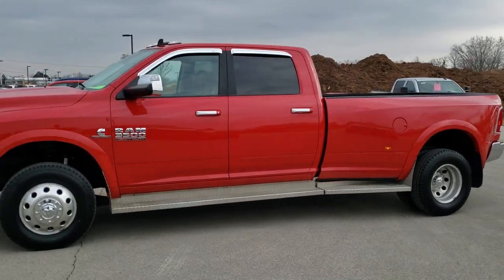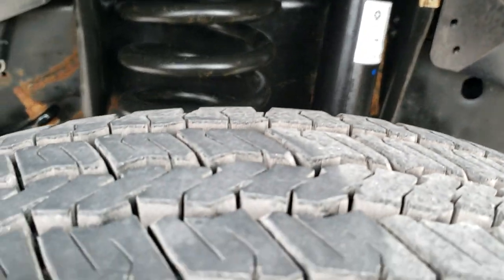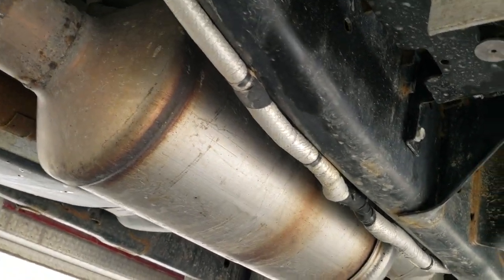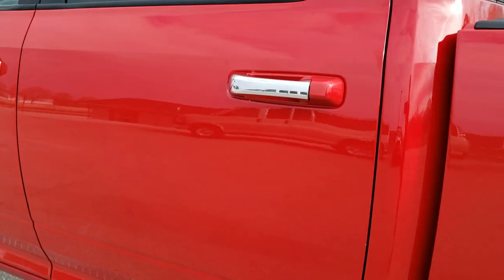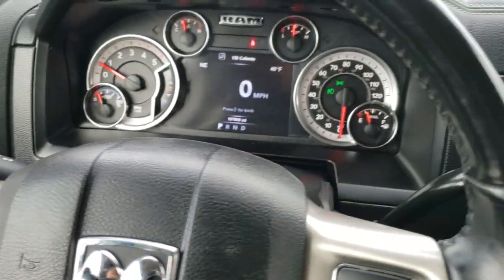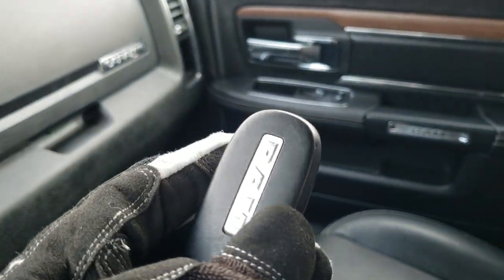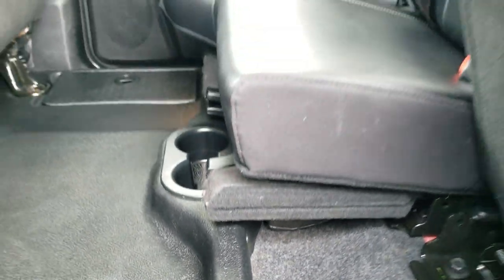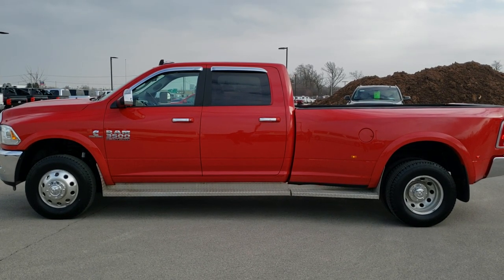2017 RAM 3500 CREW CUMMINS HD AISIN TRANSMISSION LARAMIE WALK AROUND REVIEW 10538 SOLD! SUMMITAUTO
This 2017 RAM 3500 CREW CAB LONGBOX DUALLIE LARAMIE WITH THE 6.7L HO CUMMINS DIESEL AND THE AISIN TRANSMISSION IN FLAME RED is the vehicle we did walk around review of today.

Thank you for checking out this video of this 2017 RAM 3500 CREW CAB LONGBOX DUALLIE LARAMIE WITH THE 6.7L HO CUMMINS DIESEL AND THE AISIN TRANSMISSION IN FLAME RED

STOCK: 10538
PRICE: $37,991
MILES: 107,825
MAKE: RAM
MODEL: 3500
VIN: 3C63RRJL3HG758543
LOCATION: FOND DU LAC OSHKOSH WISCONSIN, 54937 TRUCKS ON 41

1 OWNER! CLEAN TITLE HISTORY! 6.7 Liter I6 Cummins High Output Turbo Diesel, 385 Horsepower, 850 Torque, Full Four Door Crew Cab, Long Box 8 Foot Longbox, Dual Rear Wheel Dually DRW, Laramie Package, 6 Speed AISIN Automatic Heavy Duty Transmission, Auto Air Level Rear Air Suspension, Reverse Backup Camera Rearview Camera, Dual Power Air Conditioned Ventilated and Heated Seats, Black Ebony Leather Seats, 40/20/40 Split Front Bench Seating with Center Seat Hidden Storage Compartment, Full Towing Package with Receiver Trailer Hitch, Wiring and Transmission Cooler Tow Package, 5th Wheel Hitch Prep Package Fifth Wheel, Gooseneck Hitch Gooseneck, Fold Up Tow Mirrors, Heat Power Mirrors, Power Fold in Power Mirrors with Built-in Directional Signals, Electronic Stability Control Traction Control ESC, 4.10 Gears with Anti-Spin Differential, Brand New General Grabber LT235/80 R17 Tires, Aluminum Rims Premium Wheels, Four Wheel Disc Brakes, Aftermarket Running Boards, Spray-in Bedliner, Bedrail Covers, Clearance Lights, Fog Lights, LED Bed Lighting, LED Running Lights, Projector Lamp Headlights, Sonar with Front and Rear Bumper Sensors, Vent Shades, Locking Tailgate, Chrome Trimmed Grill, Chrome Trimmed Mirrors, Fender Flares, AM / FM Radio Tuner, Sirius/XM Satellite Radio Capabilities Sirius / XM, Uconnect 8.4A System 8.4 Inch Touchscreen with AM/FM/BT/Access, 7-Inch Multi-View Display, Alpine Premium Audio Sound System, 911 Assist System, U Connect Hands Free Bluetooth Hands-Free Phone System Blue Tooth, Auxiliary MP3 Jack Portable Audio Connection, Factory Subwoofer, USB Jack Portable Audio Connection, Enter-N-Go System Keyless Entry System, Keyless Entry with Factory Remote Start, Push Button Start, Power Sliding Rear Window Rear Window Defroster, Adjustable Height Seatbelts, Driver and Passenger Front Air Bags, L.A.T.C.H. Child Safety System, Side Curtain Air Bags SRS Safety Restraint System, Heated Steering Wheel Multi-Function Steering Wheel Controls, Homelink System with Three Programmable Buttons for Garage Doors, Lighting Systems & Security Systems, Compass, Outside Temperature Display and Mileage Display, Dual Multi-Zone Climate Control , Power Adjustable Pedals, Rubber Floors, Loadfloor Boot Tray, Storage Compartment Under Rear Seats, Air Conditioning AC, Cruise Control, Power Locks, Power Windows, Tilt Steering Wheel, Automatic Headlights Autolamp, 115V / 150W Auxiliary Power Outlet, Flame Red Clearcoat, ONE OWNER! CLEAN AUTOCHECK! This is a whole lot of truck for not a lot of money! Make your move before this super clean 4wd is gone!

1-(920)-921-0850 . Summit Automotive Chrysler Dodge Jeep Ram in Fond du Lac, Wisconsin also Proudly Serving Oshkosh, Madison, Milwaukee, Sheboygan, Appleton, and Waupun is a family owned and operated dealership since 1959. We take great pride in our new and used car and truck center with vehicles to fit everyone's budget. We have ON THE SPOT FINANCING. BAD CREDIT OR GOOD CREDIT, we work with over 20 lenders to get you APPROVED AT THE MOST COMPETITIVE RATES. We provide AIRPORT TRANSPORTATION and NATIONWIDE DELIVERY OPTIONS. We are conveniently located on HWY 41 at EXIT 98, Hwy 151 at Military Rd.

STOCK: 10538
PRICE: $37,991
MILES: 107,825
MAKE: RAM
MODEL: 3500
VIN: 3C63RRJL3HG758543